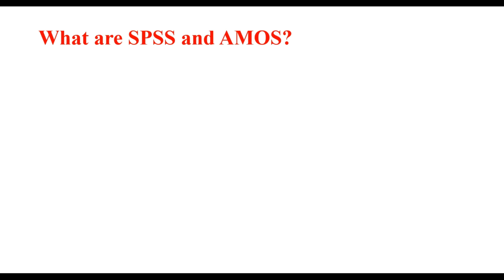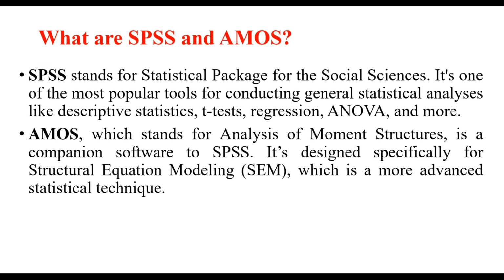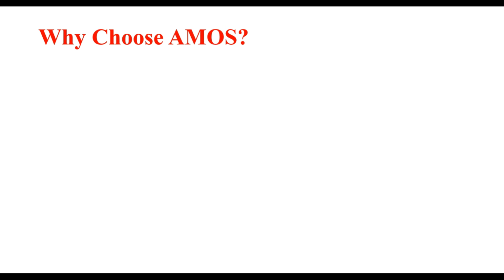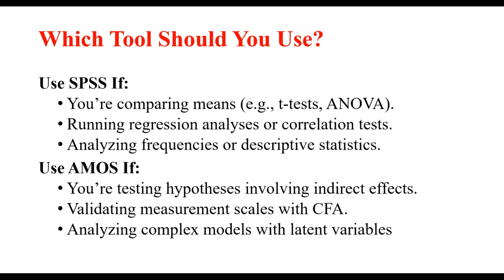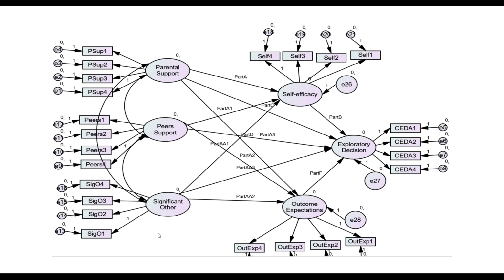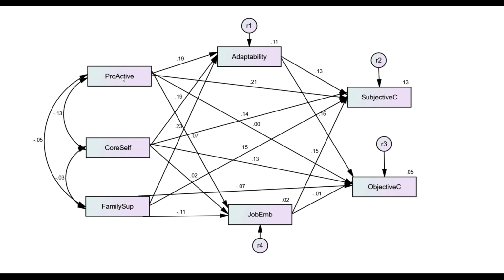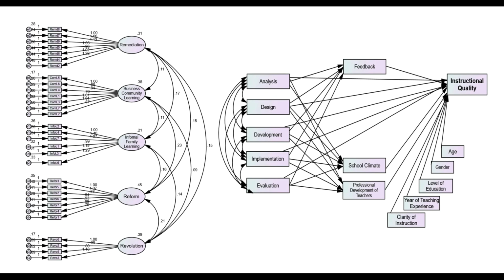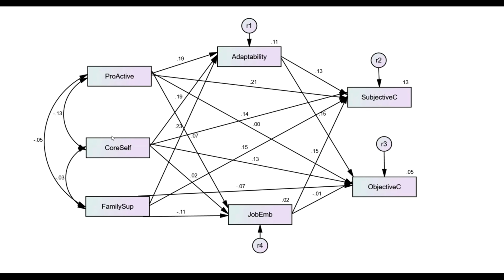When to Choose SPSS or AMOS Statistical Software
This tutorial explains when to choose SPSS or AMOS statistical software for your research, thesis or dissertation.
Other SPSS and AMOS tutorials you may find helpful can be found below: